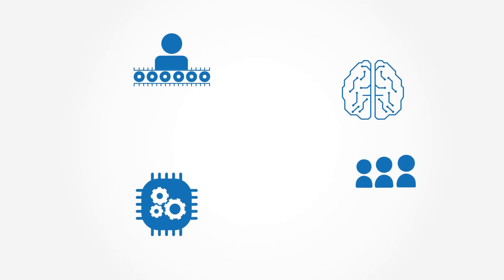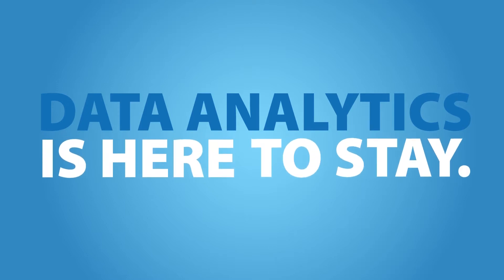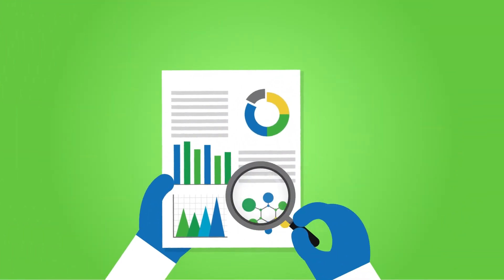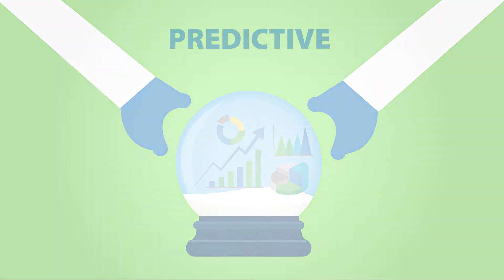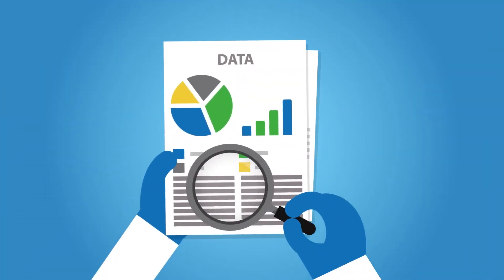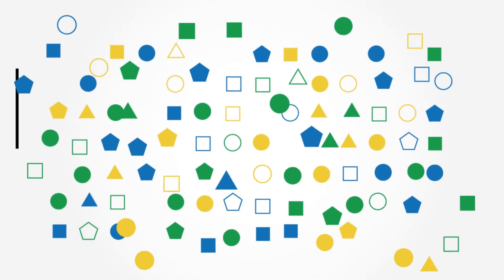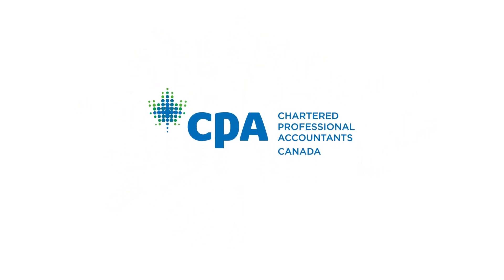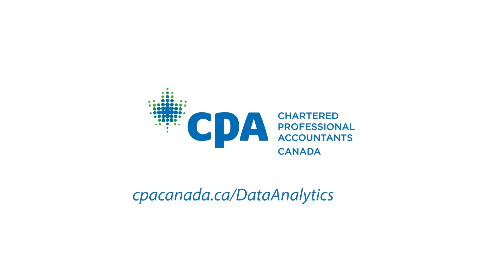Data analytics in audit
With the advances in technology, the audit is poised for rapid change – beyond the traditional financial statement audit. What must auditors do to ensure they are prepared to meet the demands of audit in the future?